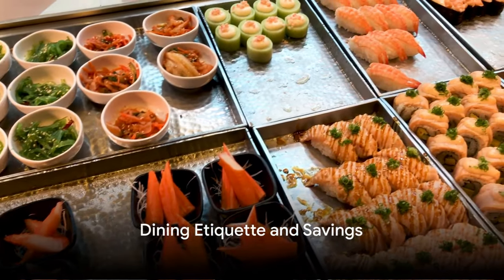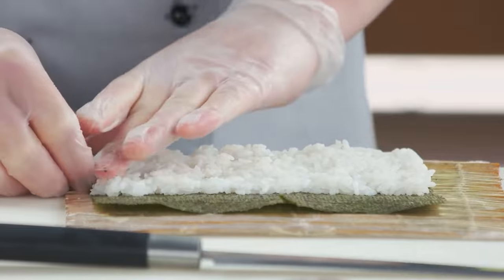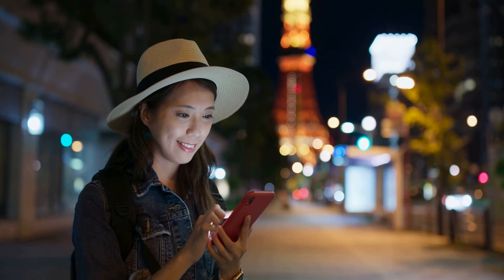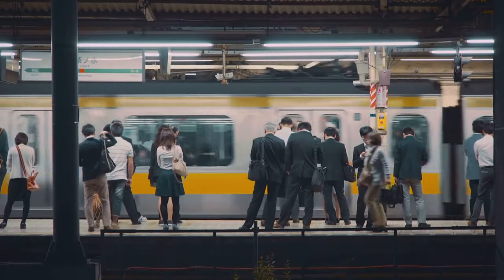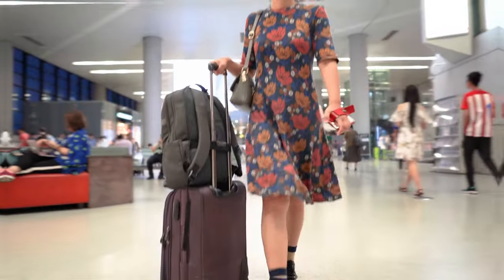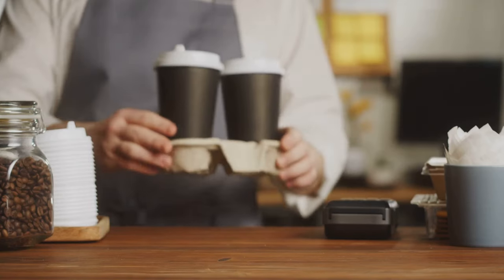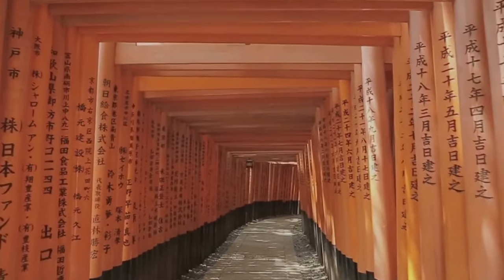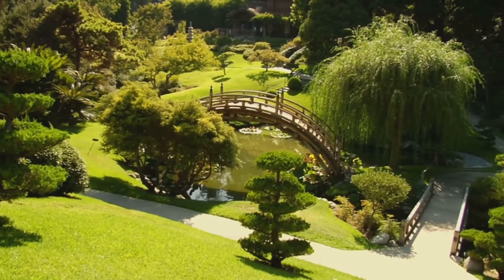10 Things You'll Regret Not Knowing Before Visiting Japan | Avoid These Common Mistakes In Japan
🌸 Welcome to your essential Japan travel guide! 🌸

Are you planning a trip to Japan? There's so much to love about this unique country, from its rich history and stunning landscapes to its innovative technology and delicious cuisine. But Japan also has many unspoken rules and cultural nuances that can make or break your trip experience.

In this video, we're diving into the 10 Things You'll Regret Not Knowing Before Visiting Japan. Whether you're a first-timer or a returning visitor, these tips will help you navigate Japan like a pro and ensure a smooth, enjoyable journey.

OUTLINE:
00:00:00 Introduction to the Journey

00:00:37 Dining Etiquette and Savings

00:02:51 Travel Planning and Savings

00:04:18 Luggage Tips

00:06:30 Itinerary Planning and Payment Tips

00:08:49 Footwear, Transportation, and Dining Tips

00:10:00 Conclusion

1️⃣ Avoid English Menus: Watch out for price mark-ups on English menus in restaurants. Use Google Lens to translate Japanese menus directly for more authentic and possibly cheaper dining options!

2️⃣ SIM Card Savings: Don’t buy a SIM card at the airport where prices are typically higher. Plan ahead to find better deals elsewhere.

3️⃣ Luggage Size Matters: With the compact space in most Japanese hotels, bringing oversized luggage can become a hassle. Pack light!

4️⃣ Luggage Delivery Service: Simplify your travel by using Yamato Transport, Japan’s largest door-to-door delivery service. It’s a game changer for managing your bags across cities!

5️⃣ Itinerary Planning: Don’t overpack your schedule. Allow some breathing room to spontaneously explore and discover the true beauty of Japan.

6️⃣ Cash is King: Many places in Japan still only accept cash. Don't rely solely on credit cards or Apple Pay—always have some cash on hand.

7️⃣ Cash and Card Etiquette: When paying, remember not to hand cash or cards directly to cashiers. Use the small tray provided at the counter for transactions.

8️⃣ Comfortable Footwear: You’ll walk a lot in Japan. Wear comfy shoes to make the most of your days exploring without foot pain!

9️⃣ Taxi Door Service: In Japan, taxi drivers prefer to open and close the car doors for passengers. Wait for them to do so—it’s part of the service etiquette!

🔟 Explore Local Eateries: Dive into Japan's rich culinary scene by trying out local eateries beyond the typical tourist spots. It's a delicious way to connect with the culture!

🎥 In This Video:
We take you through each point with detailed explanations, visuals, and real-life examples to prepare you for your Japanese adventure. Avoid common mistakes and embrace the local culture with our expert tips and tricks.

Share your thoughts and any questions you might have in the comments below—we love hearing from you!

Prepare to make the most of your journey to Japan with no regrets. Watch now and take the first step towards a trip you’ll never forget!